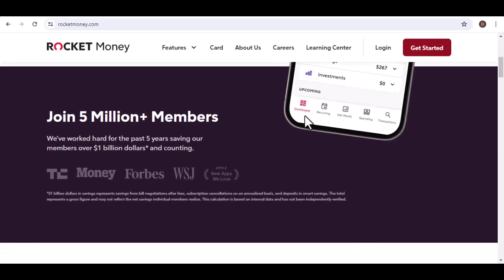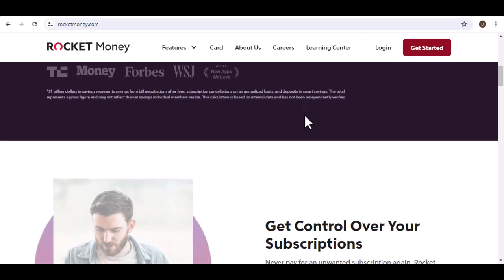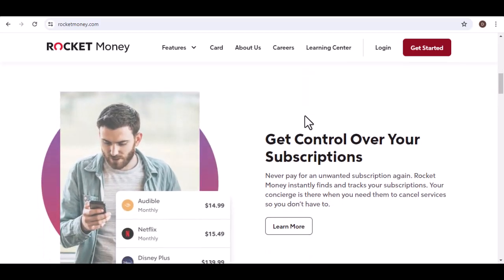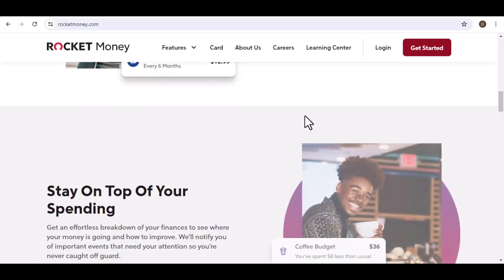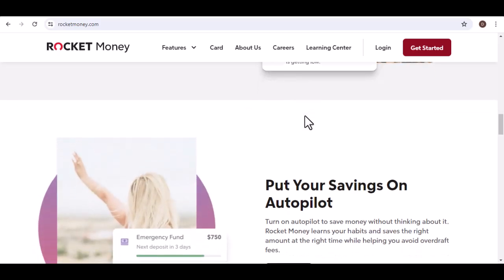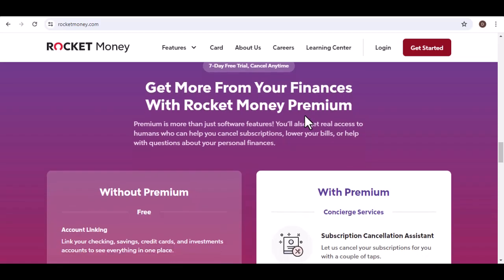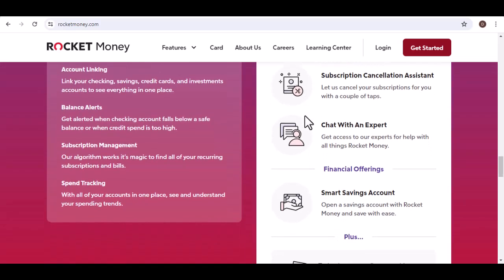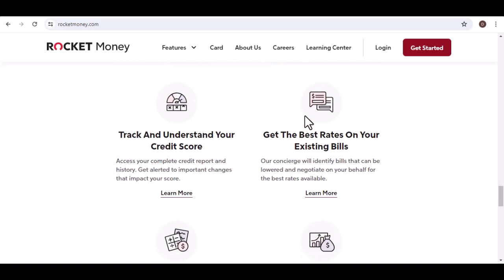Rocket Money account setup from scratch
In this video we talk about Rocket Money account setup from scratch